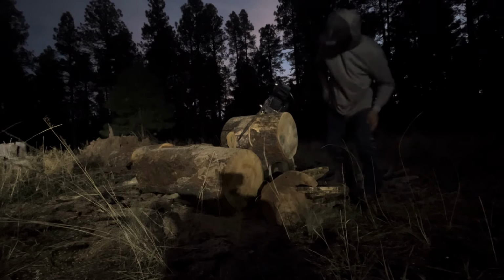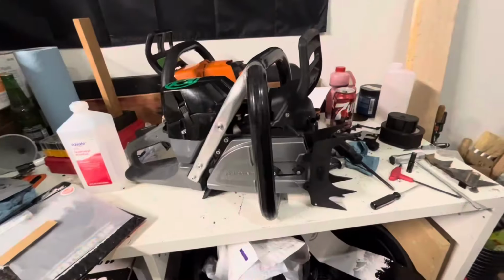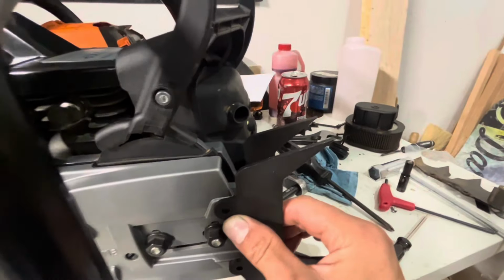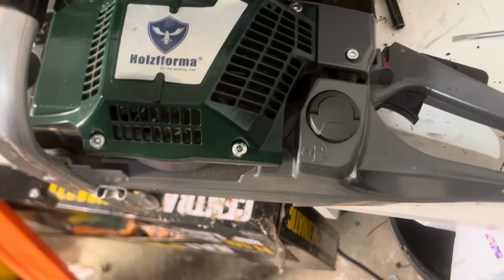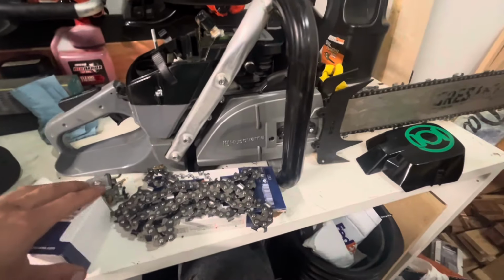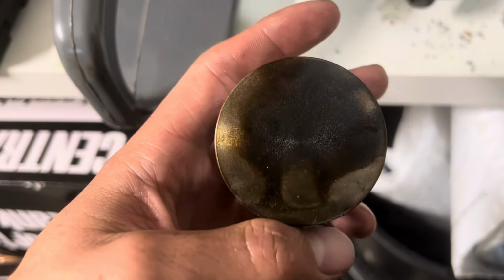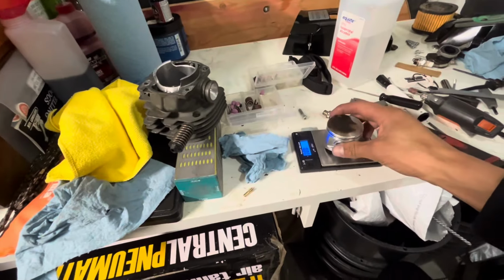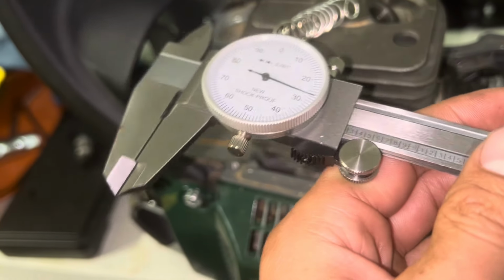Ported Holzfforma 372xp oem carb swap, westcoast dogs, 572 clutch cover install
(Husqvarna 372xp clone)

100/123/80